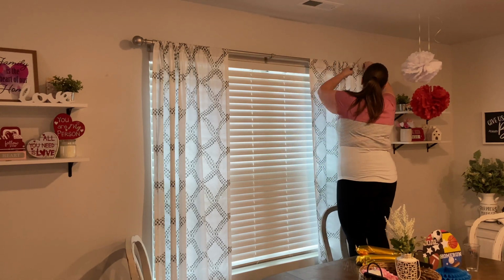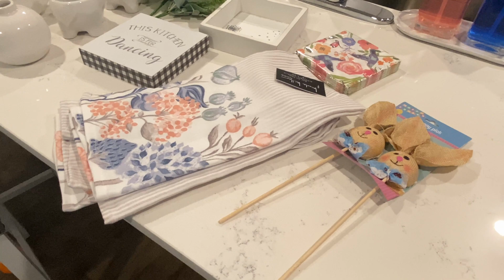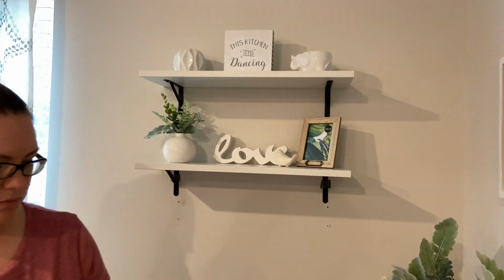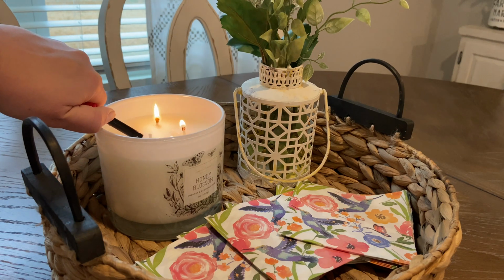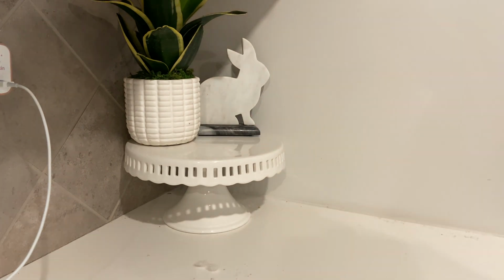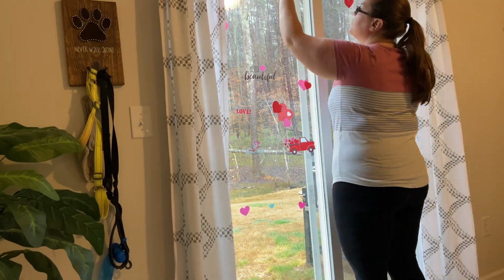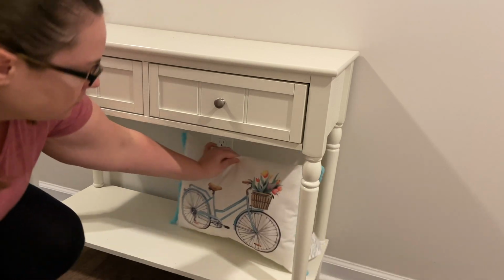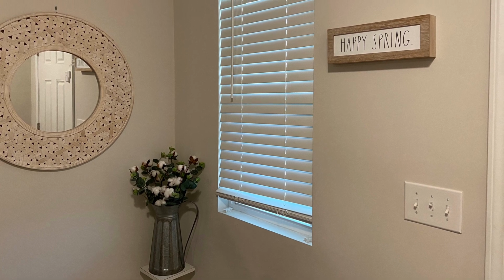SPRING 2021 DECORATE WITH ME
Welcome back!  Today we are taking down all valentines decor and getting ready for spring! I’m so glad to be finally getting rid the valentines stuff, i am over it!  So today comes spring!  I picked up a lot of new decor at homegoods and hobby lobby, and am reusing some stuff from last year as well!  Come along with me as I decorate my home for spring!!

My upload schedule: Every Weekday in February!

Love to all!  See you in my next video!